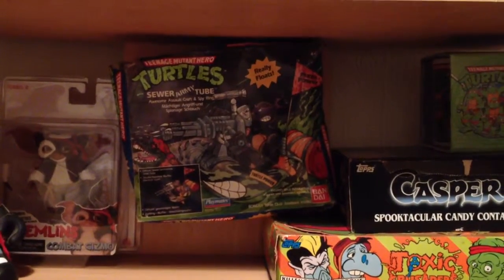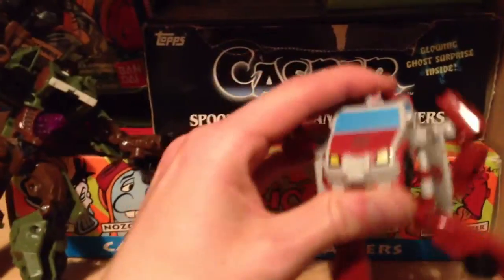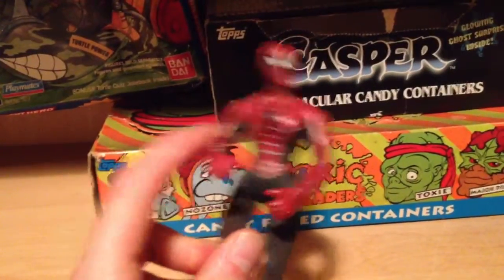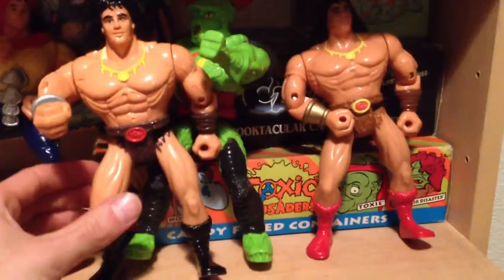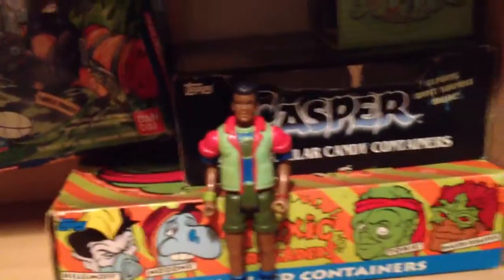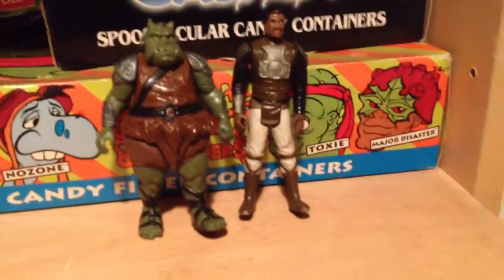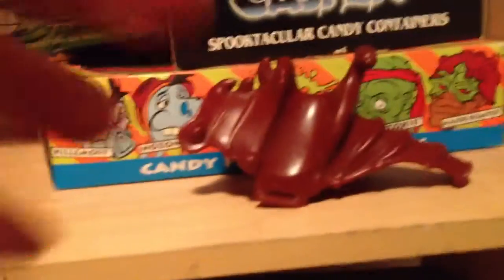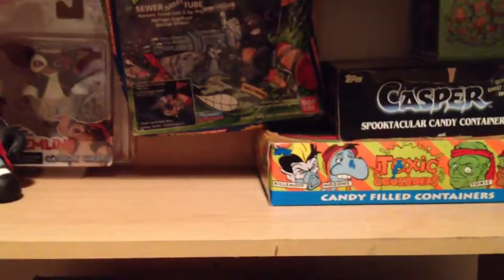Carboot Haul 30/3/14 BITDT - Conan, Halo, Star Wars, Transformers!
Sorry it's late guys!